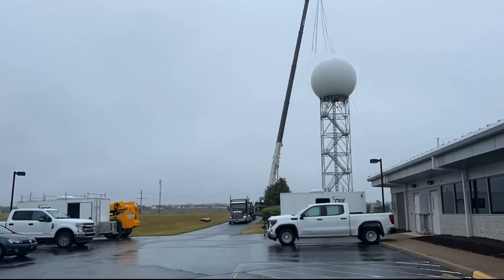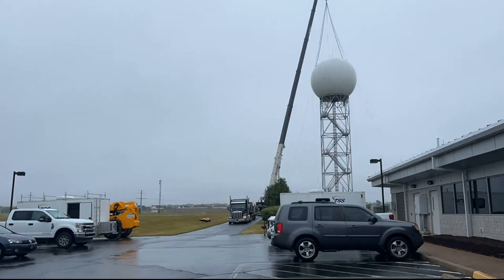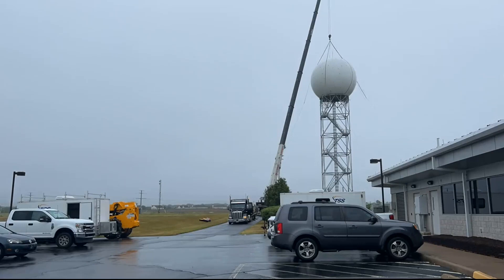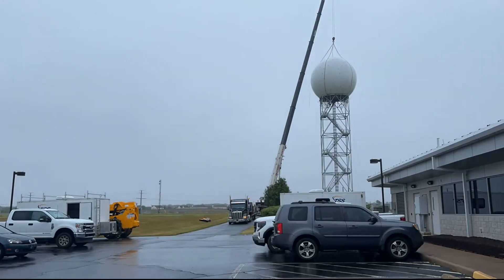Weather radar is down in Sterling, Virginia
The weather radar is down in Sterling, Virginia due to upgrades.